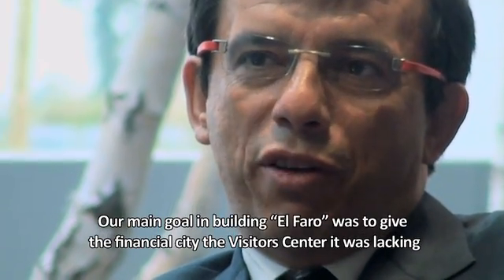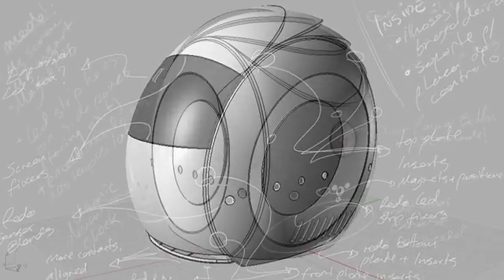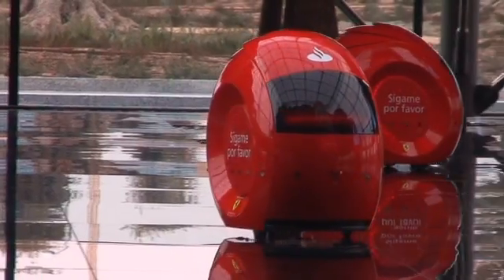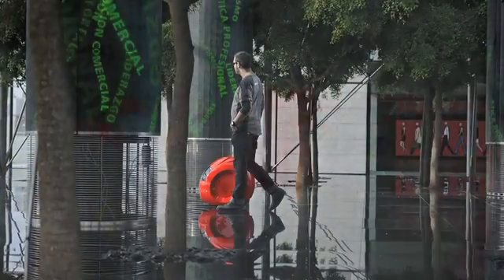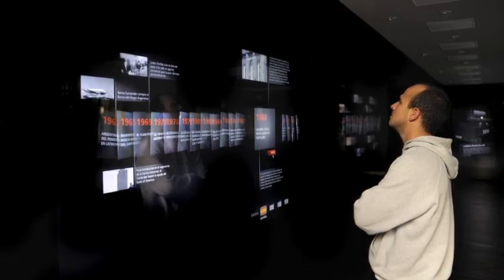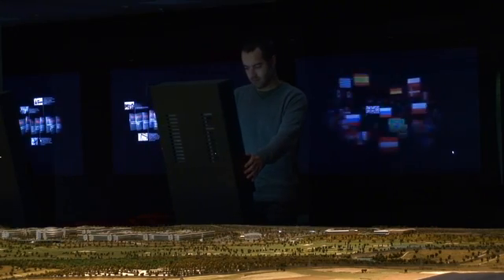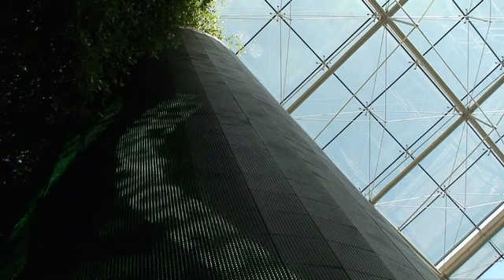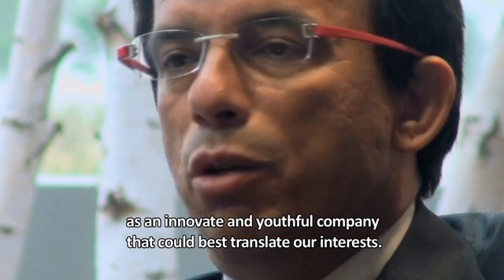The Making-of Santander's Interactive Visitors Center in Madrid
YDreams narrates the making of its ambitious project, combining advanced robotics, augmented reality and interactive interface design for the Visitors Center at Ciudad Grupo Santander